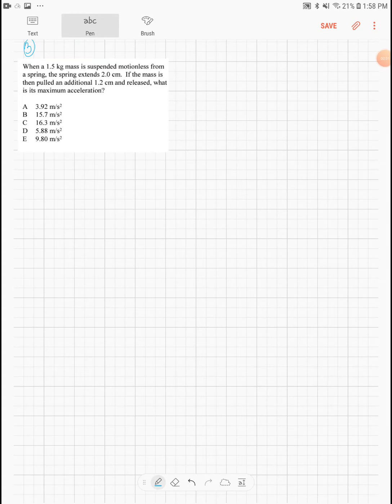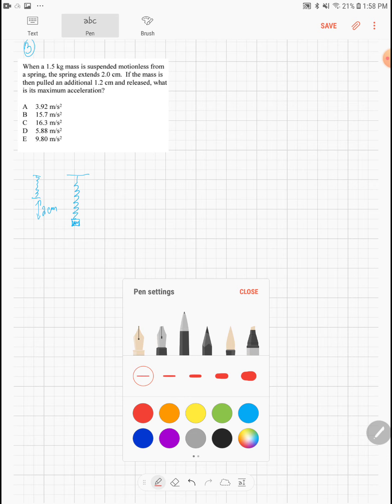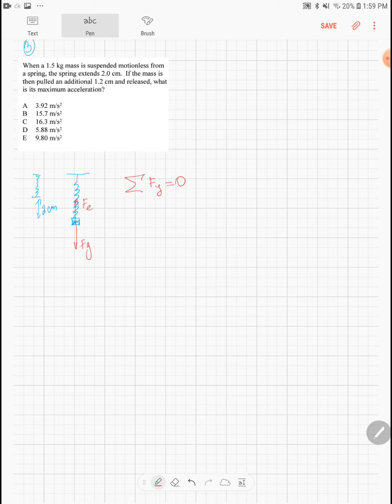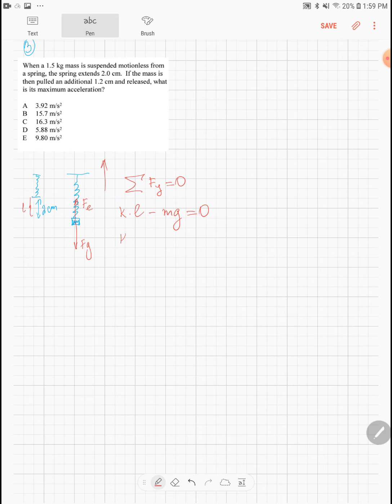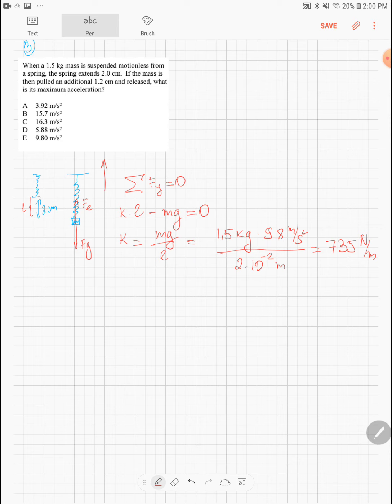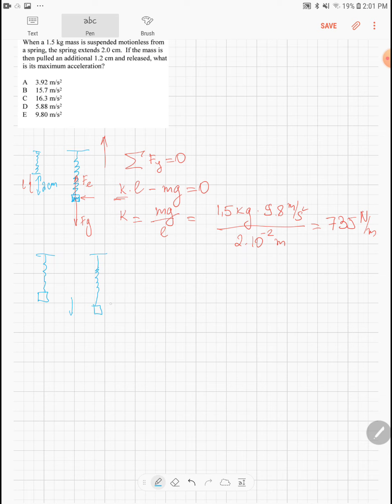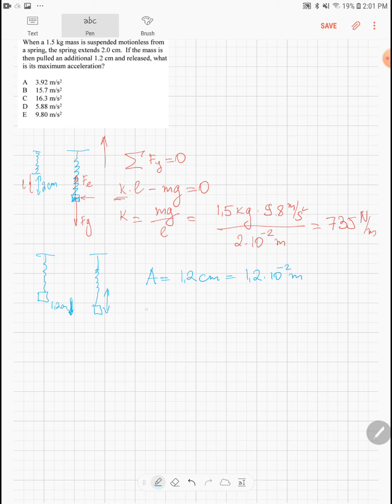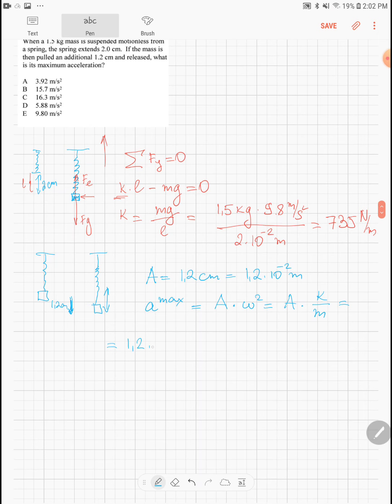Sample test 3, problem 3